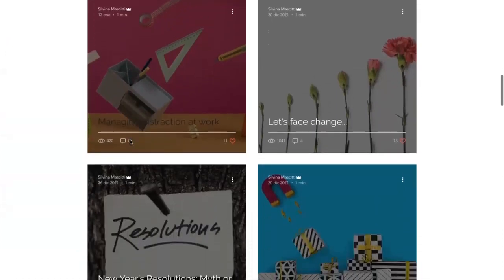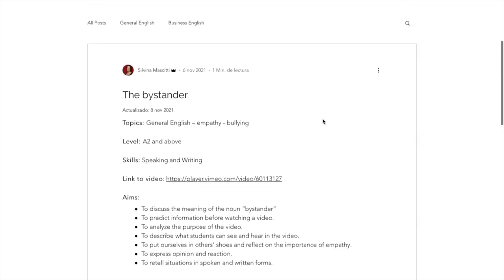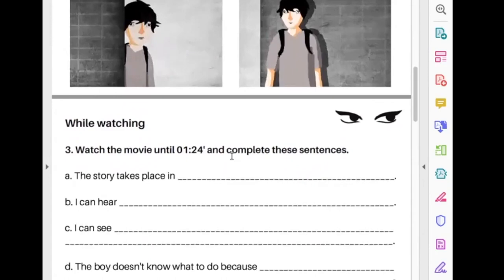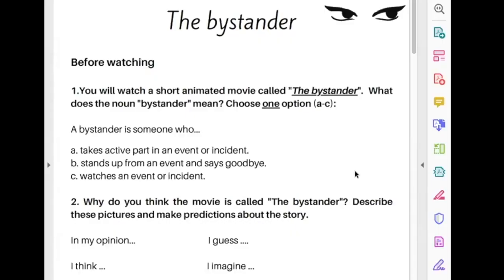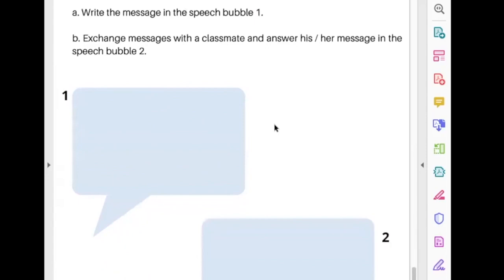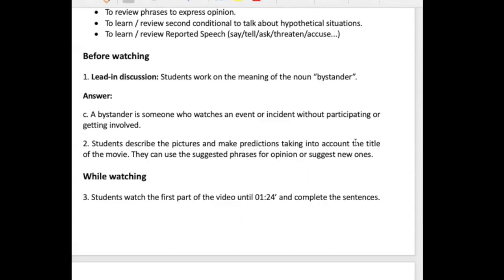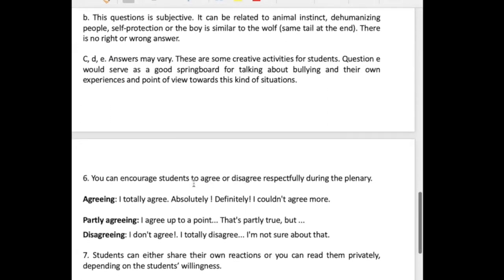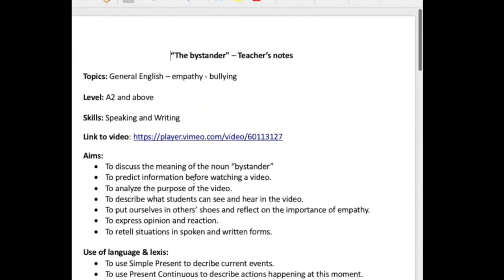S is for Share. Silvina Mascitti on the value of sharing materials with other teachers.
The teacher and materials writer Silvina Mascitti talks about sharing her materials via the blog and the ways in which teachers give her her feedback. She also talks about the benefits of sharing her ELT materials in this way.